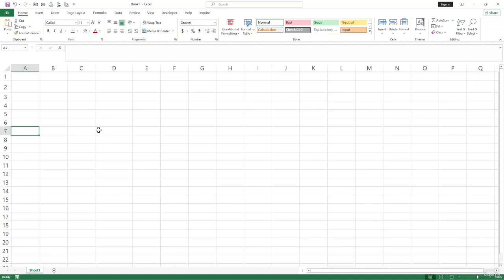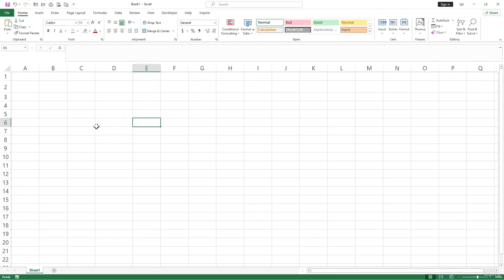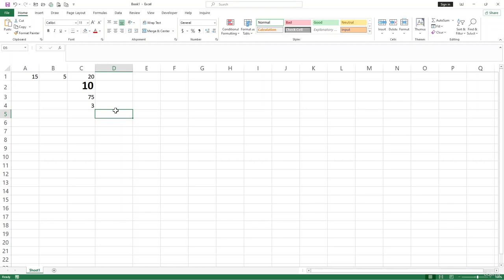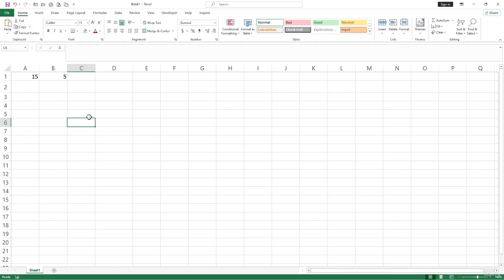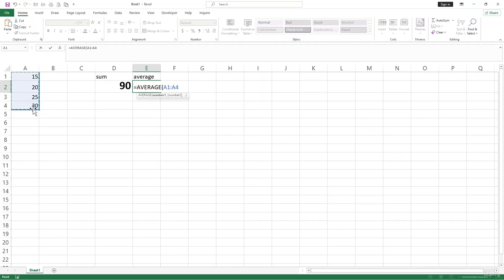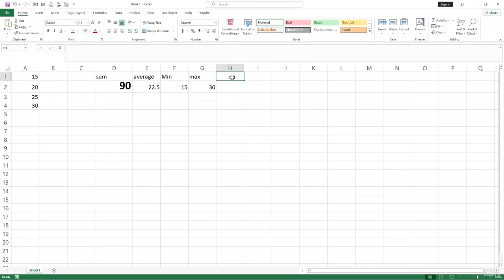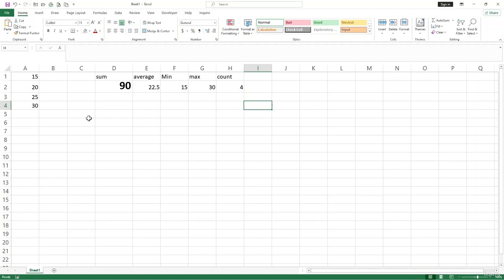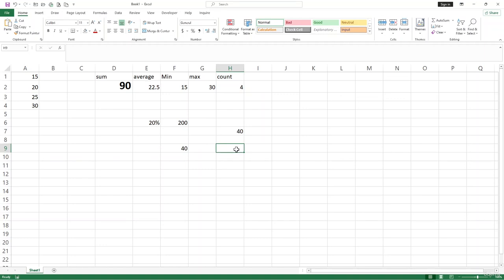Basic Calculations and Formulas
Microsoft Excel - The Complete Excel Data Analysis Course